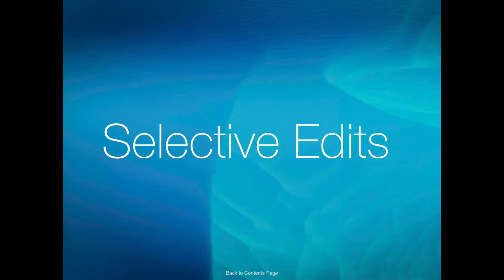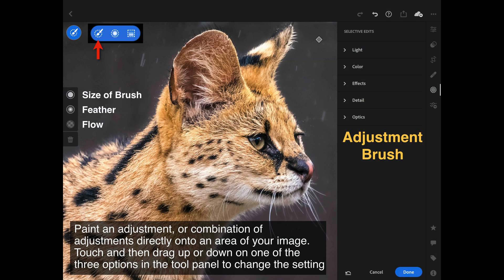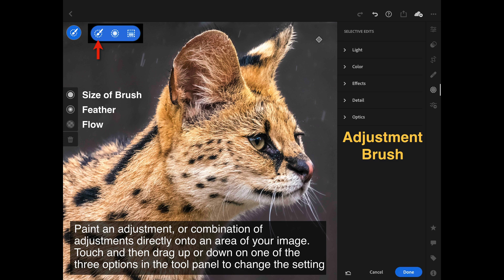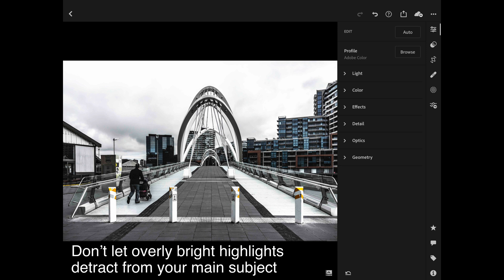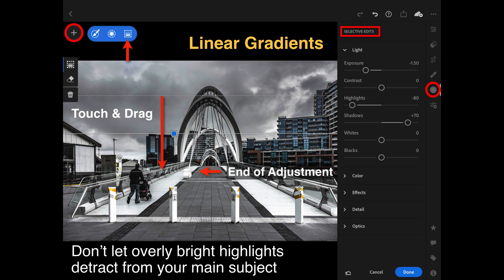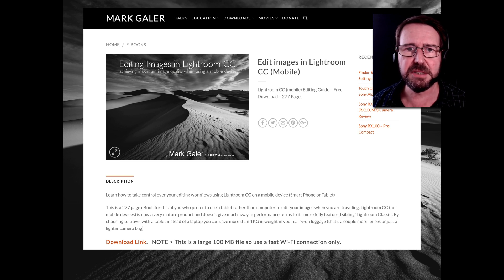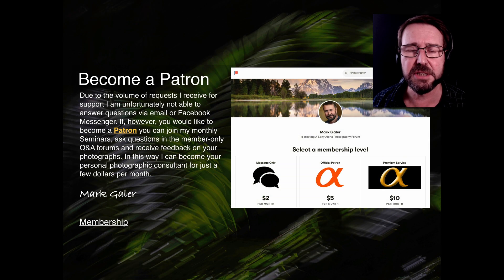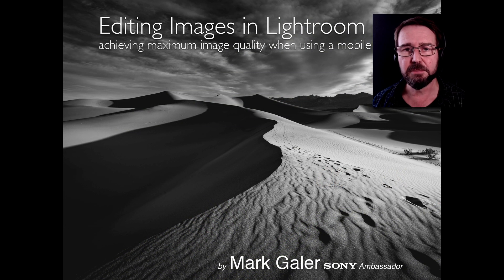Lightroom CC Masterclass Series: Part Six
Lightroom CC Masterclass series: Editing photos on a mobile device
Part Six: Selective Edits and the Healing Brush Profiles

This is the sixth part of a 2-hour and 20-minute Masterclass designed to help and inspire you to master the editing process in Lightroom editing software (mobile version).

If you find Mark's work helpful please consider making a donation to support the web hosting costs and creation of new content.